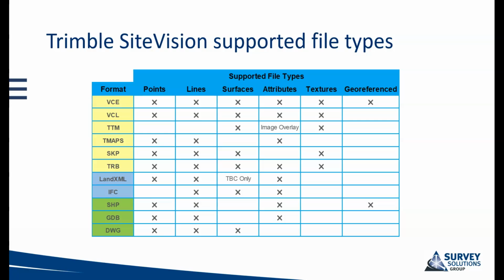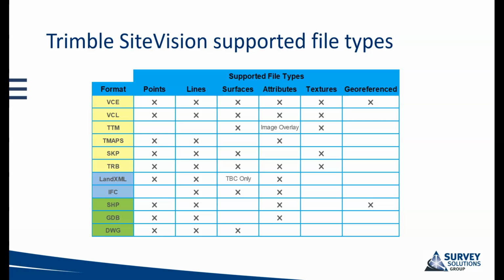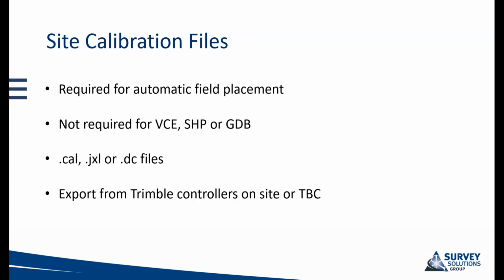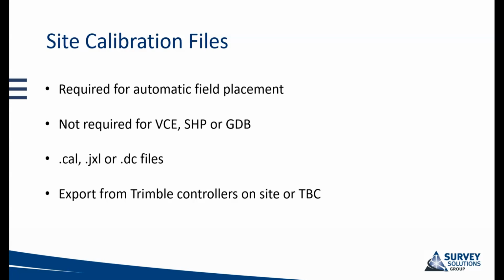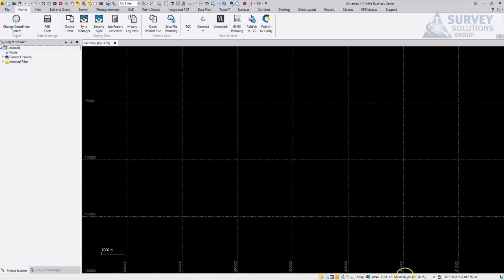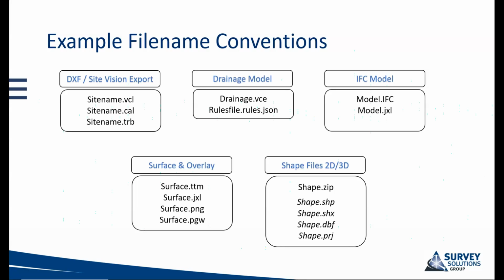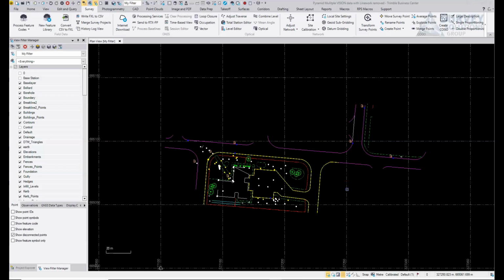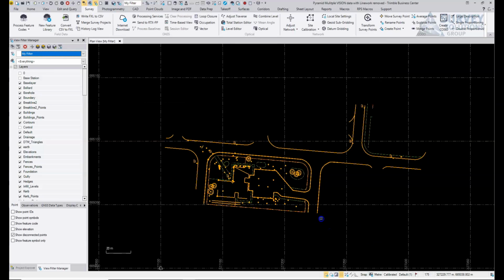Supported formats & exports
Introduction to some of the file formats supported by Trimble SiteVision in addition to guidance on creating Site Calibration files and using the SiteVision exporter in TBC.